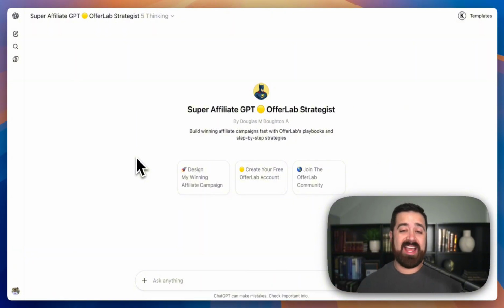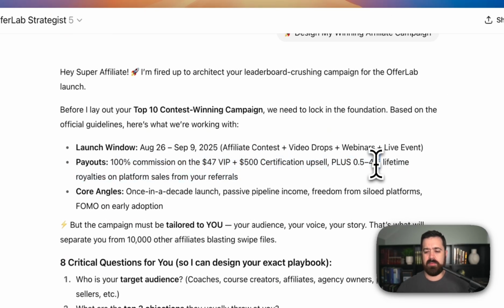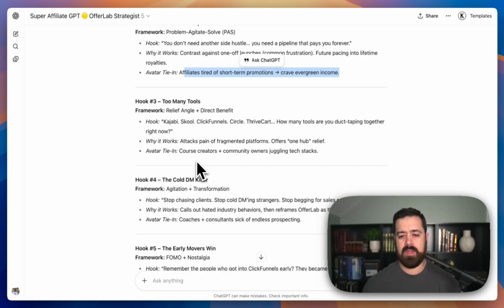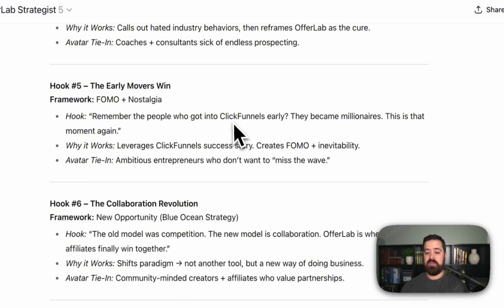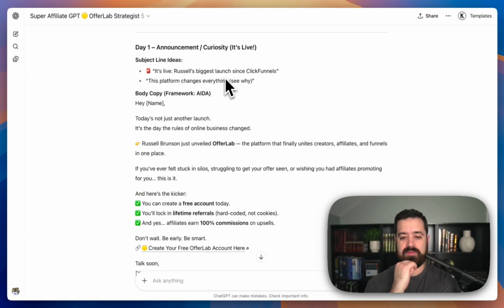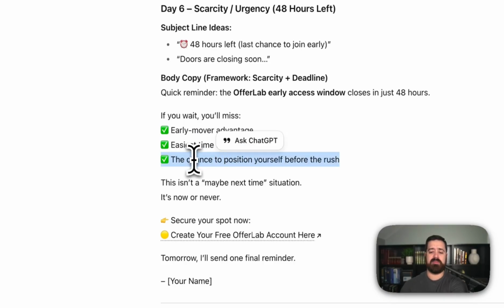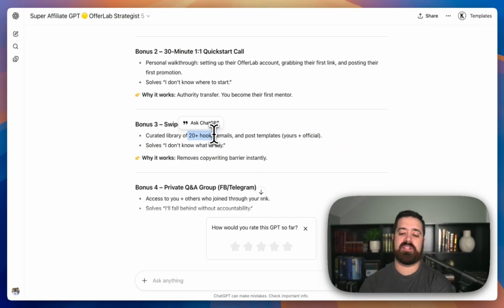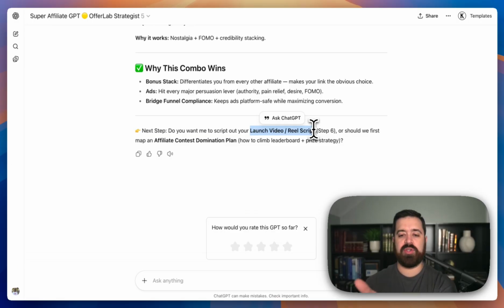OfferLab Affiliate Strategy: Step-By-Step Plan to Win (+ Free Bonuses)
This video builds your OfferLab affiliate game plan from scratch. Learn the exact steps an OfferLab affiliate can take to drive clicks, opt-ins, and sales with a simple, repeatable system.

If you want to succeed as an OfferLab affiliate, this step-by-step walkthrough gives you a proven structure for content, funnel, and follow-up. We map a simple OfferLab affiliate strategy that ranks in search and converts warm traffic using a lean bonus stack. You’ll see where OfferLab fits in your existing stack, how to angle your videos and emails, and which metrics matter most. LSI terms we target include OfferLab affiliate program, OfferLab bonuses, OfferLab launch strategy, and OfferLab tutorial.

Start now so your content ages in before launch week and you capture search demand early.